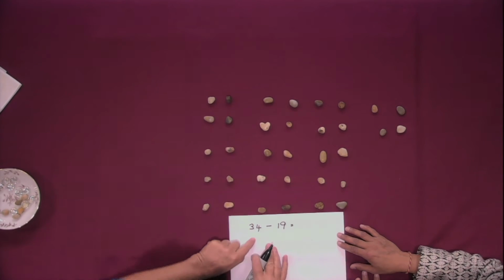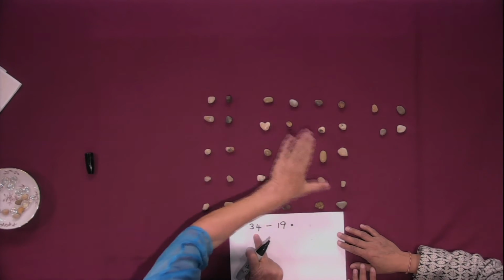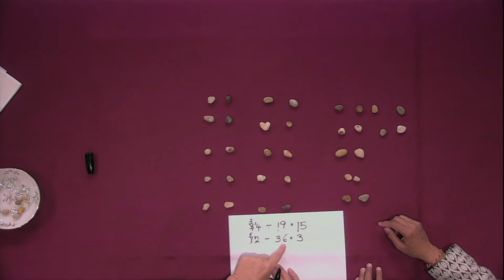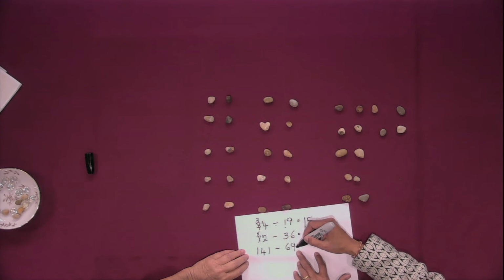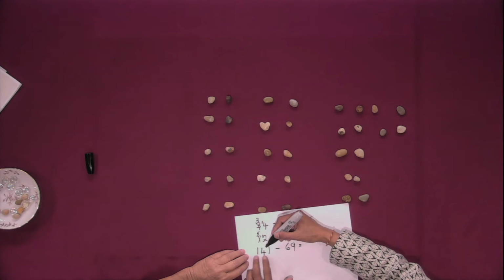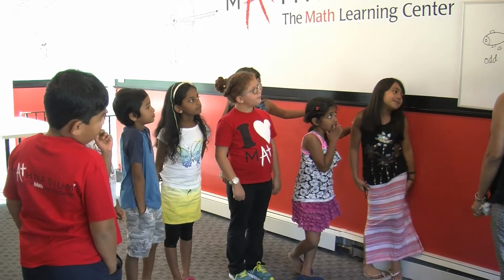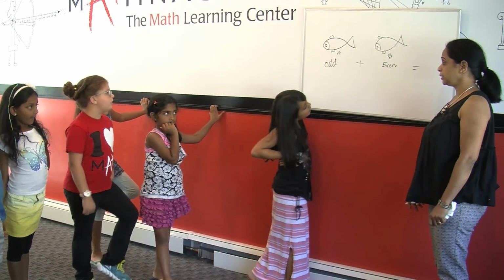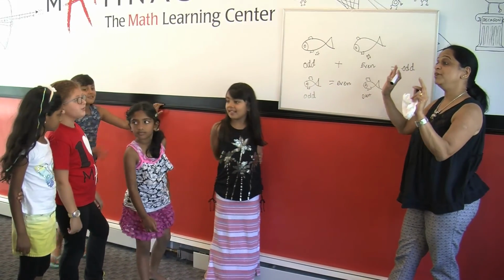Math for All Episode 3 October 28, 2016